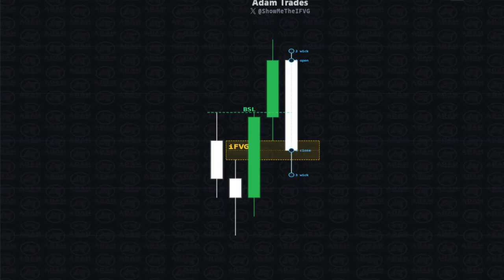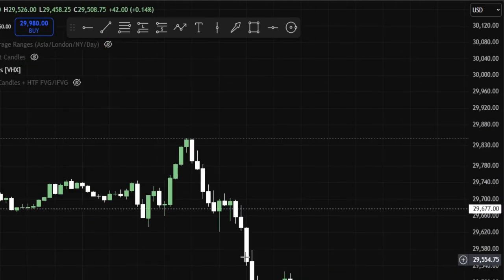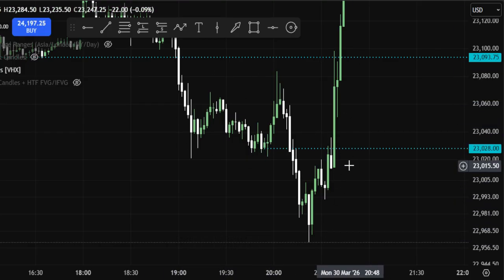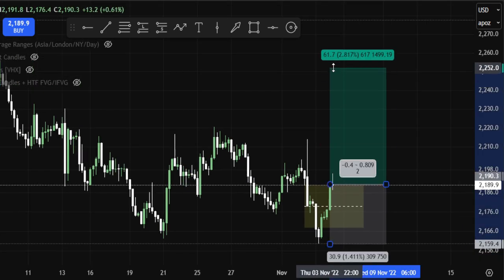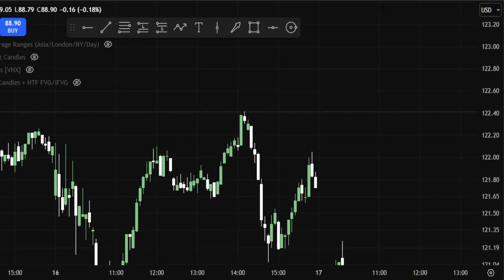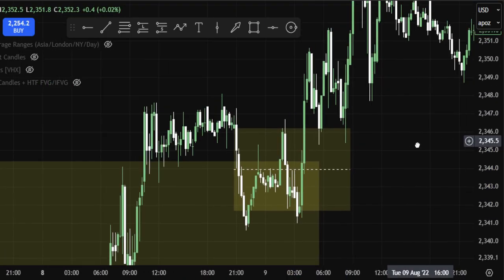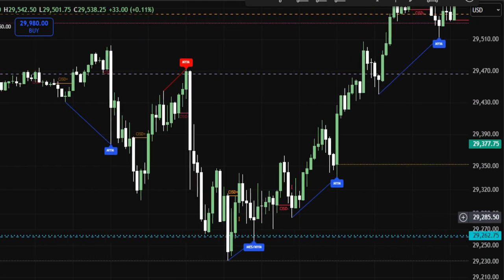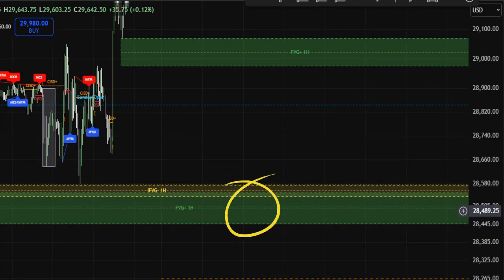What Is an IFVG? (Beginner's Guide to Inverse Fair Value Gaps ICT)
An Inverse Fair Value Gap (IFVG) is one of the most powerful entry models in ICT methodology -- and most beginners have no idea how to use it. In this video, I break down exactly what an IFVG is, how to spot it on the chart, and how to use it as a precision entry tool.
We walk through 5 real examples using the Candlestick Studio, so you can see exactly how price behaves when it returns to a mitigated FVG.
Then I give you the pro tip that separates traders who lose money on IFVG setups from the ones who don't: confluence. Specifically, how to layer in liquidity levels like the London High/Low and Asia Session High/Low, alongside HTF Fair Value Gaps, to find the IFVGs worth actually trading.
If you want a free edge and a repeatable entry model, this is where you start.

Chapters:

0:00 What Is an IFVG?

1:56 Example 1

3:43 Example 2

5:34 Example 3

6:55 Example 4

8:44 Example 5

10:20 Pro Tip